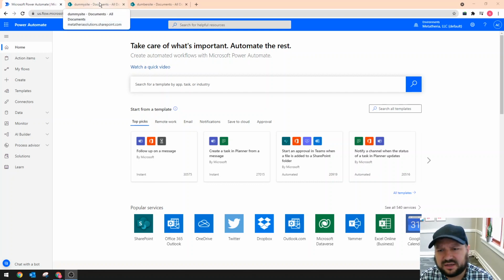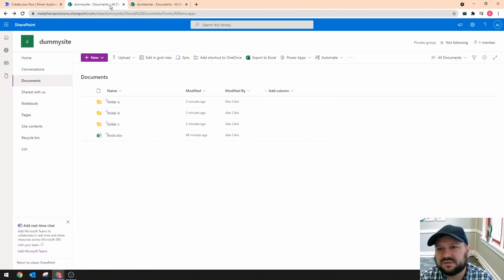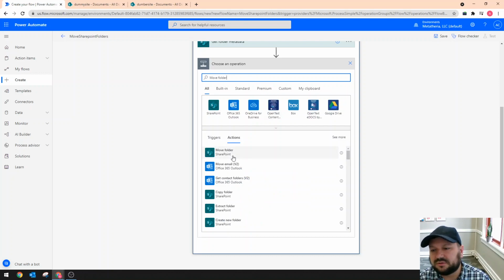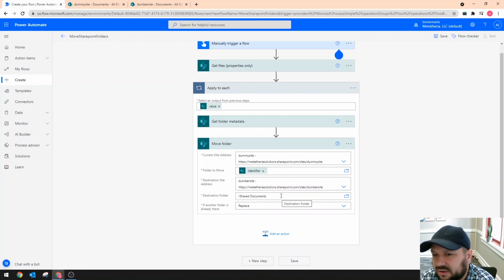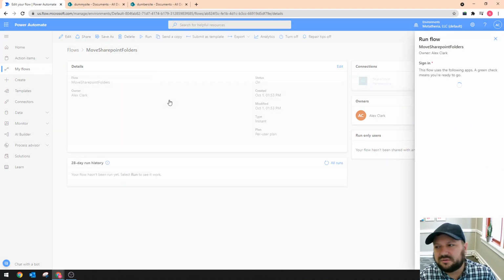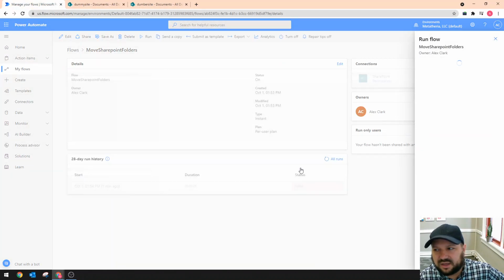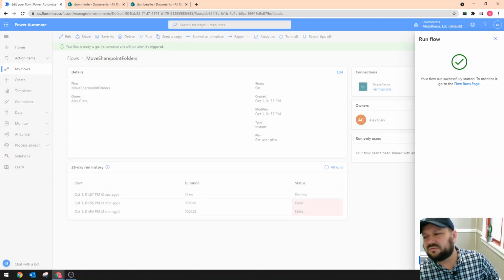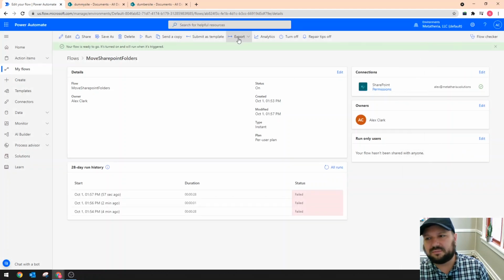Sharepoint Online Bulk Moves with Power Automate